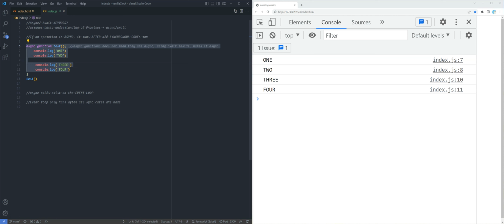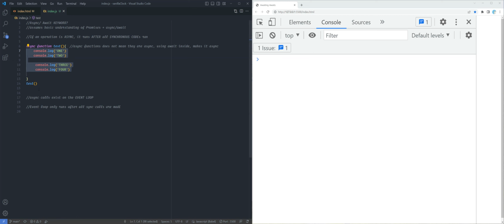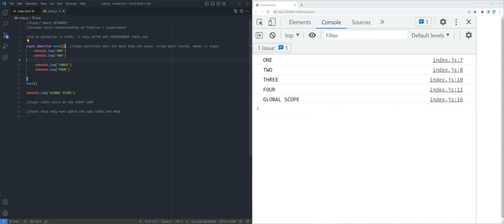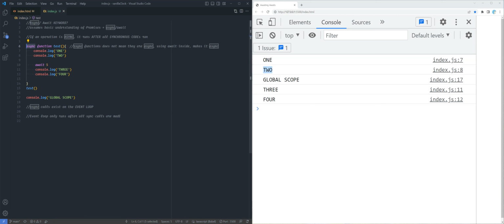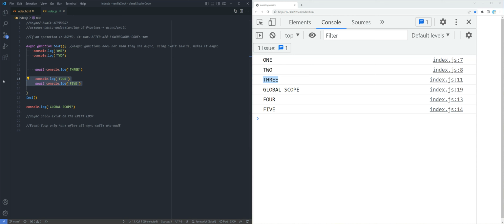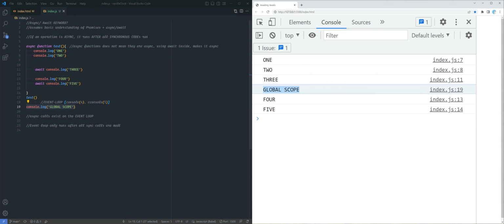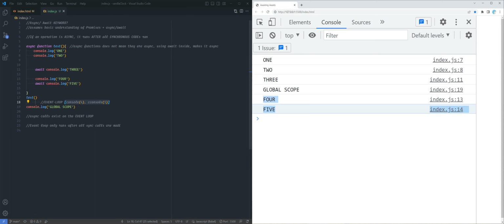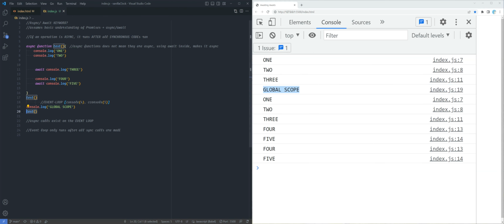JavaScript - Async Await Keywords [Part1][Event Loop] Basics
better await dat shieet